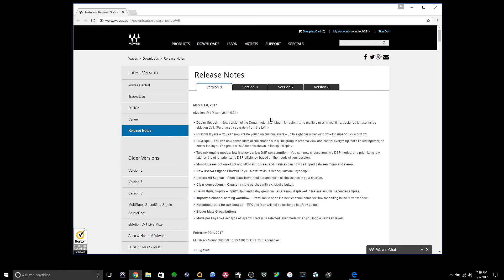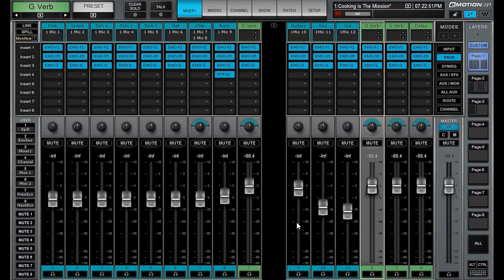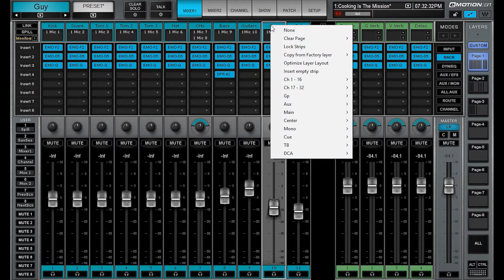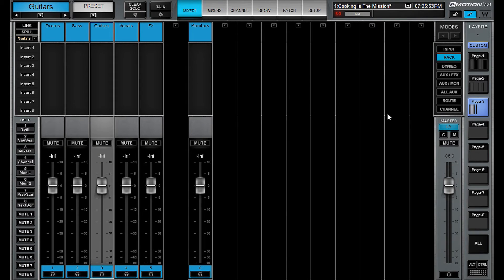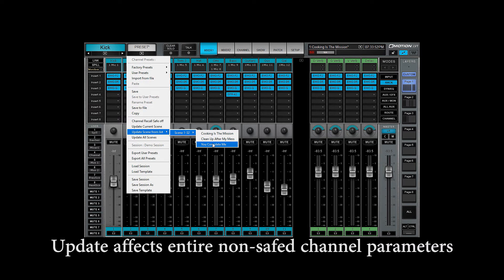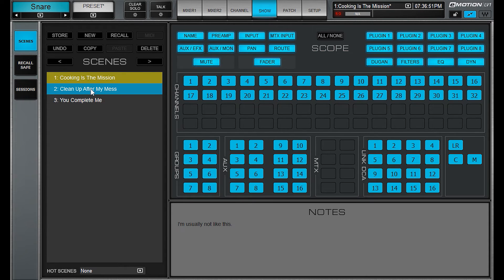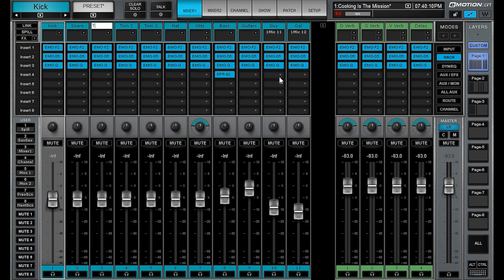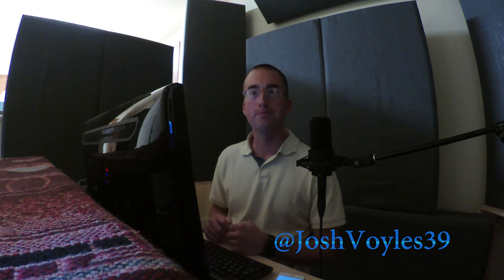Waves eMotion LV1 New Features Update Overview (v9.14.0.31)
Follow along as I take you through each of the v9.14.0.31 updates to the eMotion LV1 mixer.